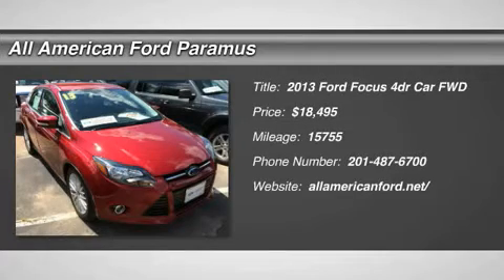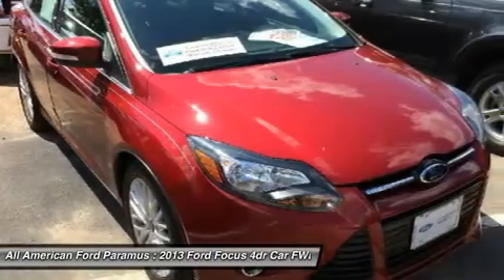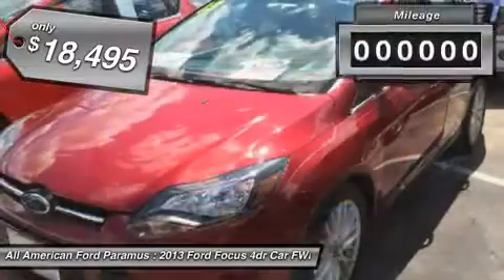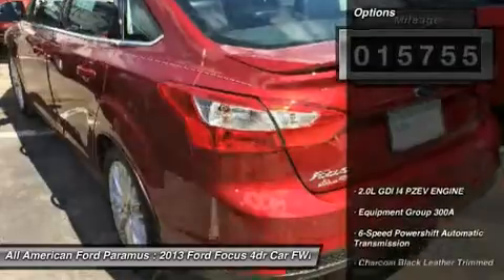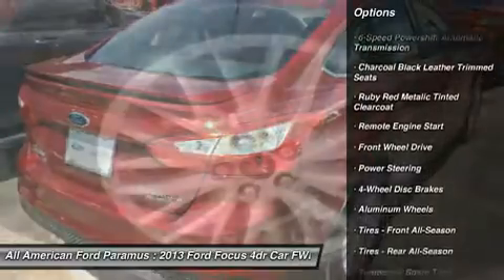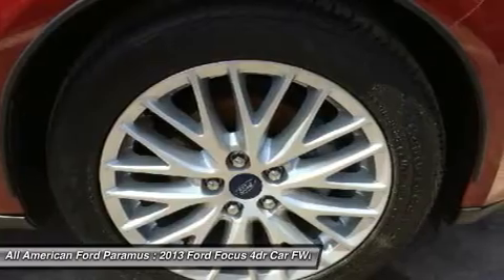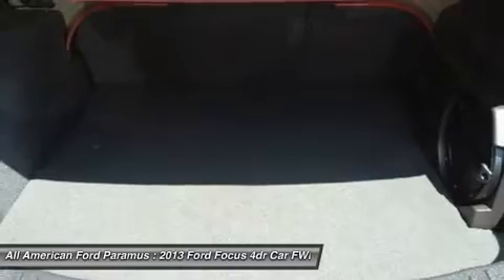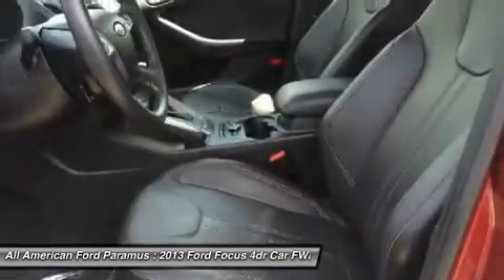2013 FORD FOCUS Paramus, NJ U576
2013 FORD FOCUS Paramus, NJ
Stock# U576
allamericanford.net/

375 Rt. 17 South